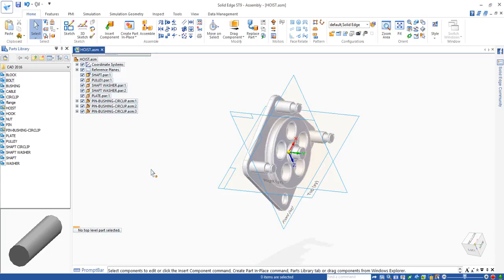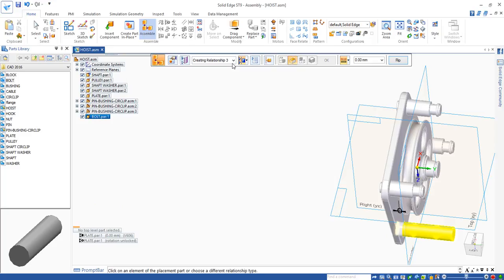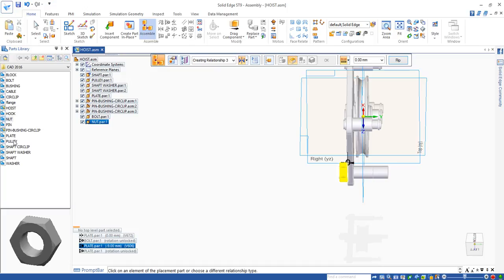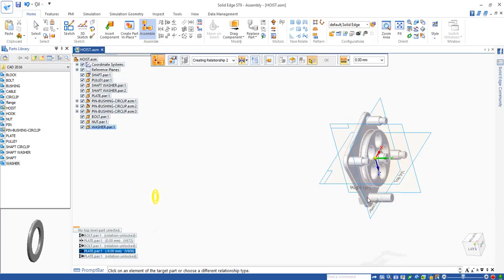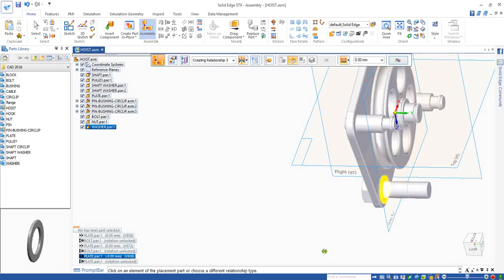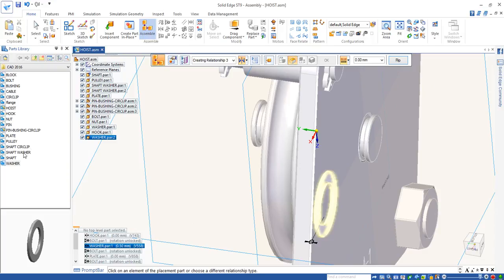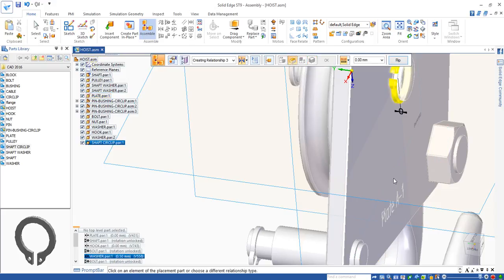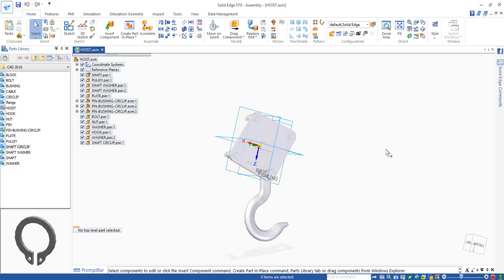How to create the HOIST assembly 2